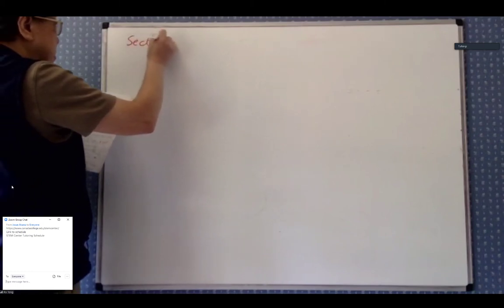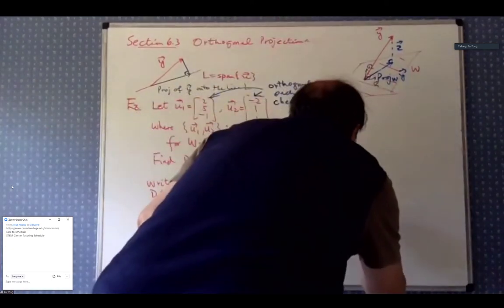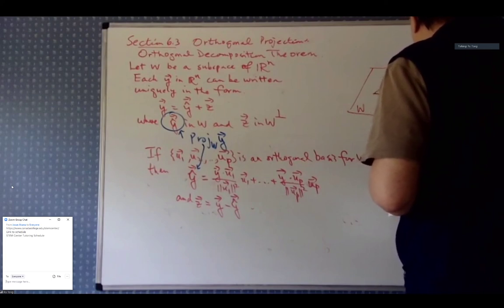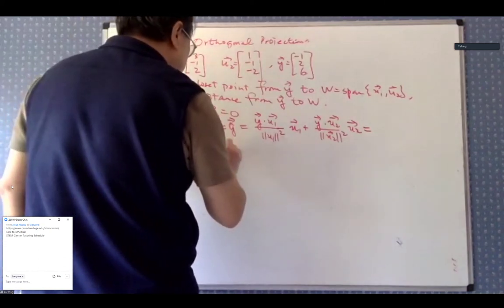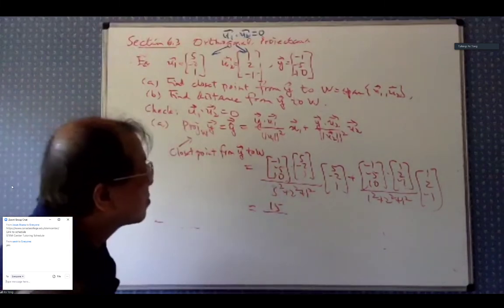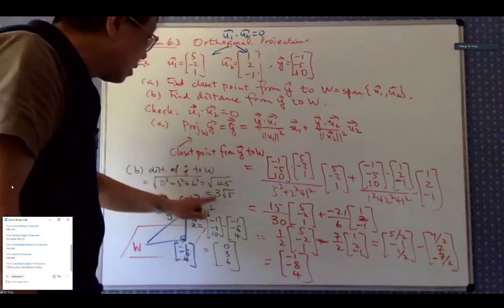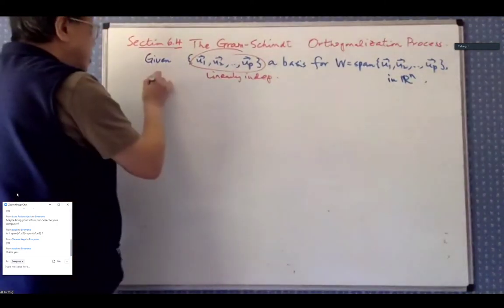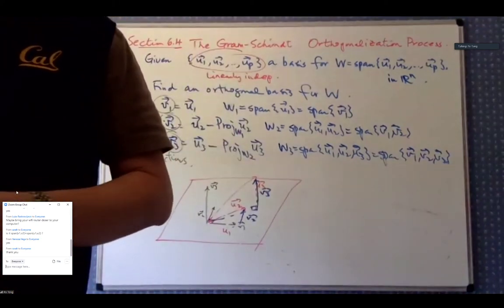Math 270 Chapter 6.3 and 6.4 (04.27.2020)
Orthogonal Projection and Gram-Schmidt Process